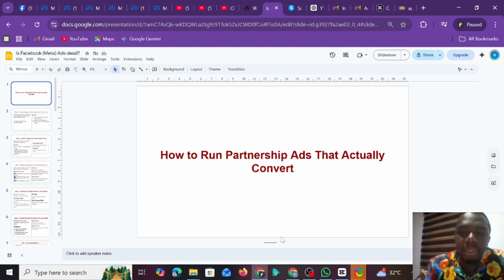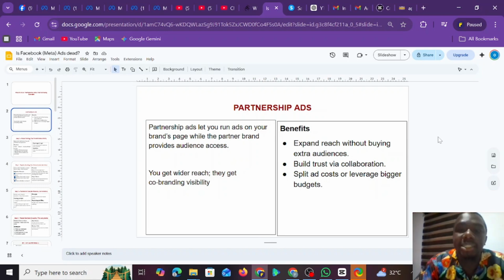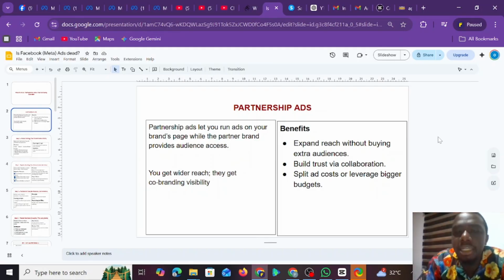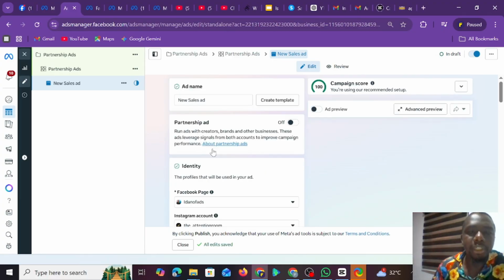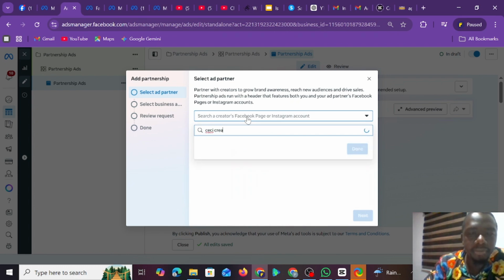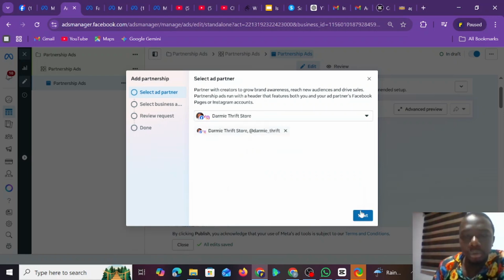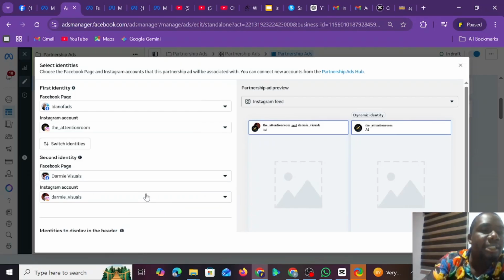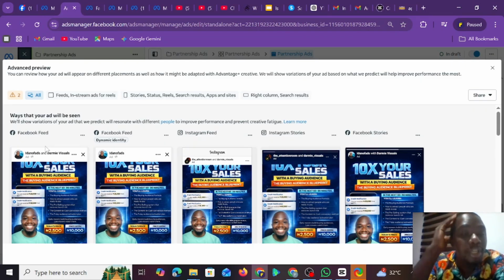How to Run Partnership Ads That Actually Convert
Learn how to run partnership ads on Meta that actually convert! In this step-by-step tutorial, I’ll show you how to collaborate with other brands, reach new audiences, and create co-branded ads that drive real results. Perfect for beginners and marketers looking to scale their campaigns efficiently.

✅ What you’ll learn in this video:

What partnership ads are and how they work
How to set them up in Meta Ads Manager
Tips to maximize reach and conversions

Don’t miss out on boosting your campaigns with the power of collaboration!
Welcome! If you’ve known me before, you know me as the ads guy — the one who talks about Facebook ads, TikTok ads, Instagram ads, and running campaigns. But this channel is evolving.

Here, we go deeper. We explore why advertising works, why people buy, and how brands turn attention into predictable sales. I don’t just teach ad platforms; I teach the thinking behind advertising — from psychology and messaging to strategy, offer creation, and campaign planning.

Whether you’re a brand owner, marketer, or aspiring advertiser, this channel is for anyone who wants practical, real-world advertising knowledge that goes beyond clicks and impressions.

-Understand what makes people buy
-Create ads and offers that actually work
-Learn how to plan, launch, and scale campaigns
-Analyze real ads and uncover what really drives results
-This is your go-to place to master advertising from strategy to execution. No fluff. Just results.
BUY ANY OF MY COURSES